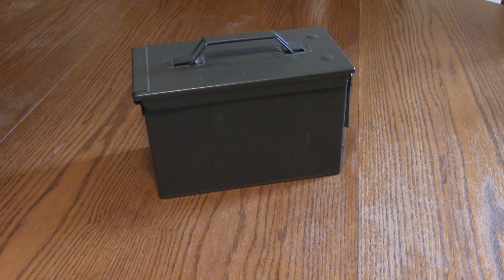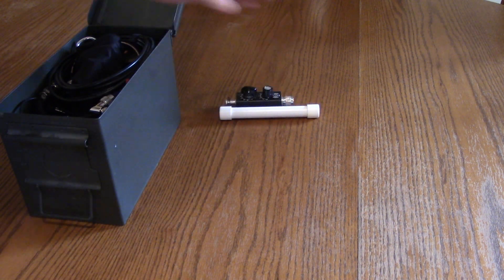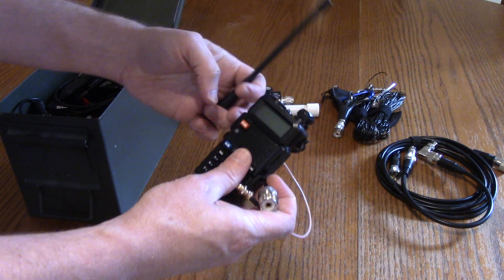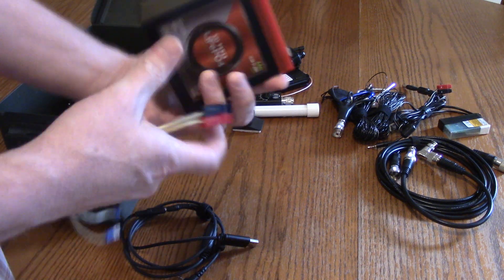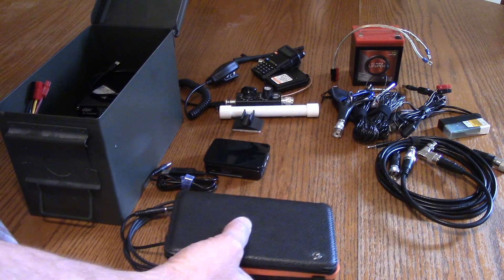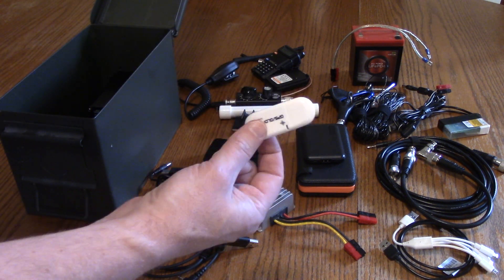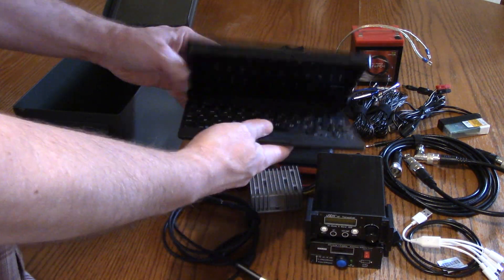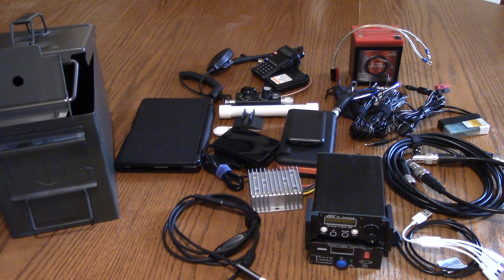JS8Call Station in an Ammo Can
A complete JS8Call station that fits in an ammo can. This station includes a pi 3b configured for headless operation, a tablet with keyboard, radio, tuner, batteries and solar charger, cables and antennas... in short, everything you'd need to run indefinitely. You can read more about the setup on my kf7mix blog (my callsign and dot com, Youtube won't let me put in links).